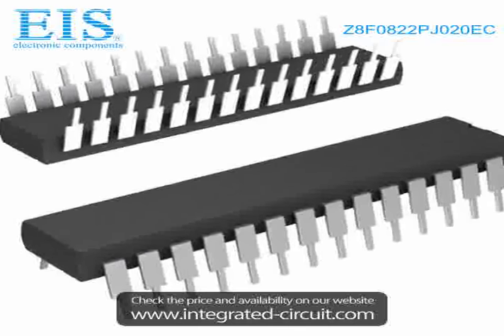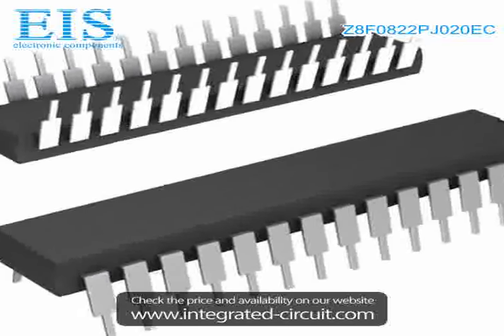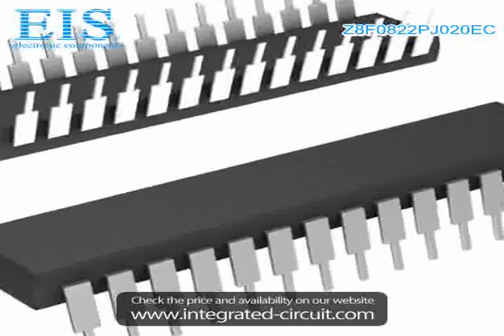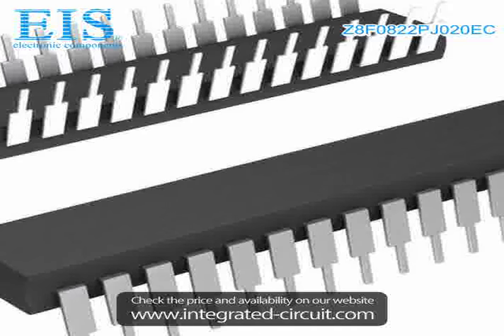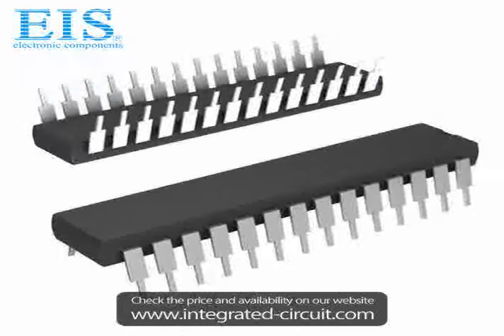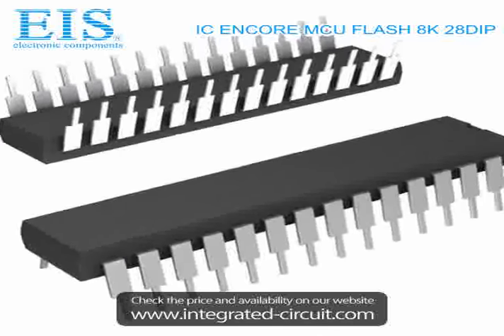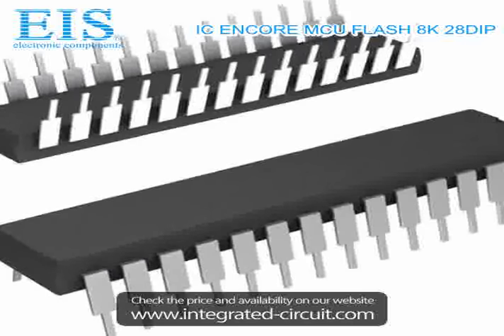Sell Z8F0822PJ020EC of Zilog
We have the stocks of Z8F0822PJ020EC with a very best price, we can ship immediately after order.

Manufacturer Part Number: Z8F0822PJ020EC
Manufacturer / Brand: Zilog
Brief Description: IC ENCORE MCU FLASH 8K 28DIP

You also can download the datasheet of Z8F0822PJ020EC from our